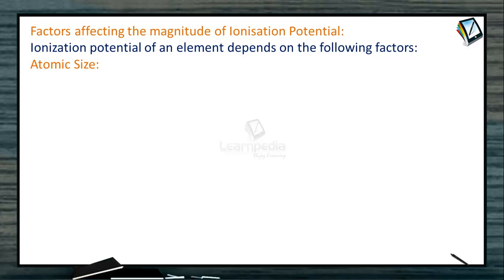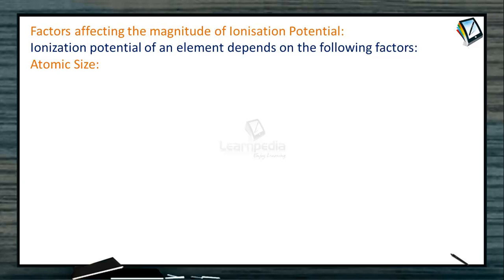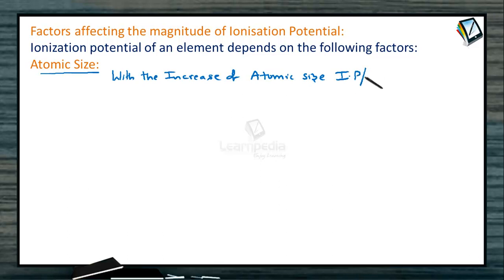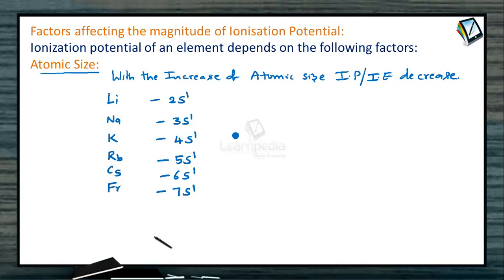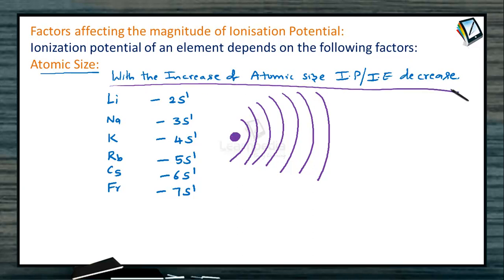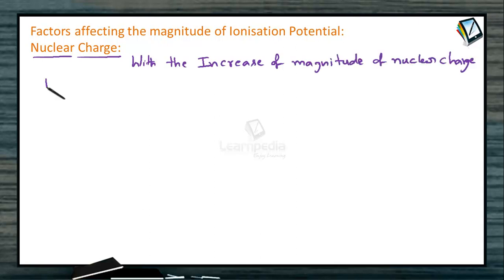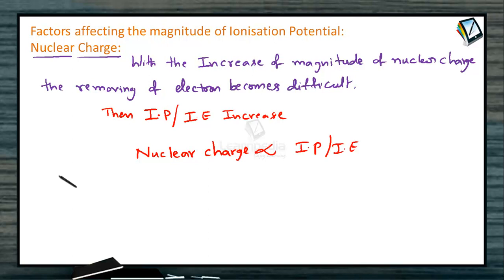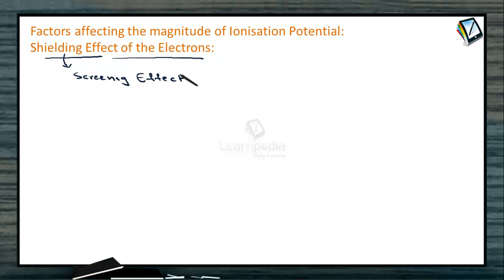Factors Effecting the Ionization Potential Part I